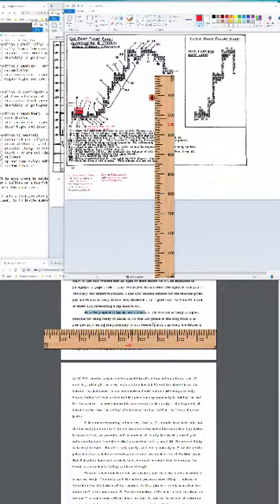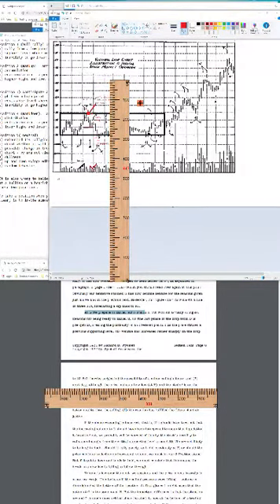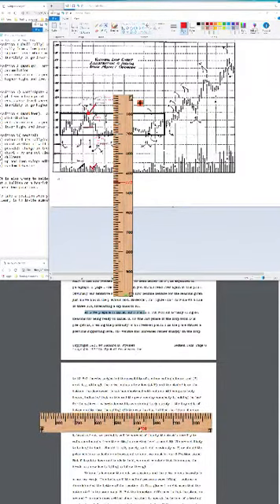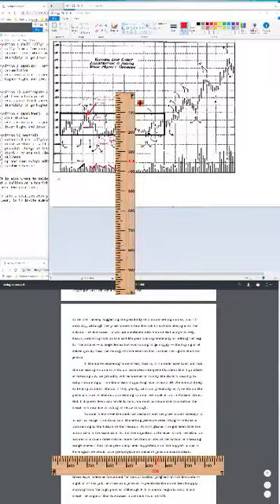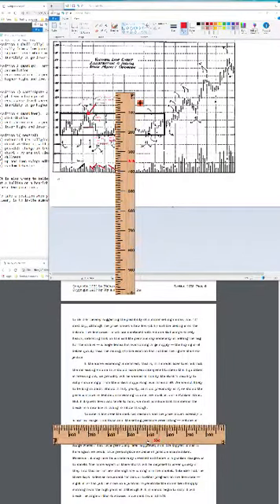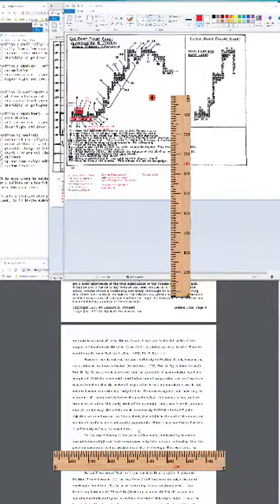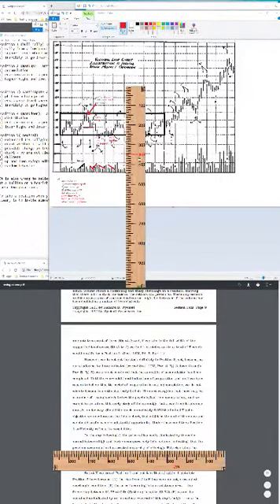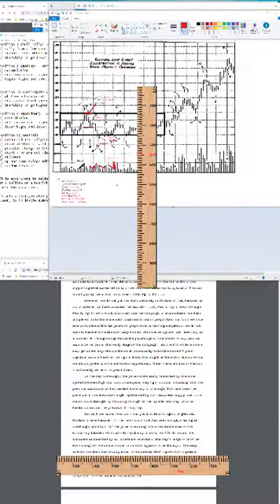19m part 2